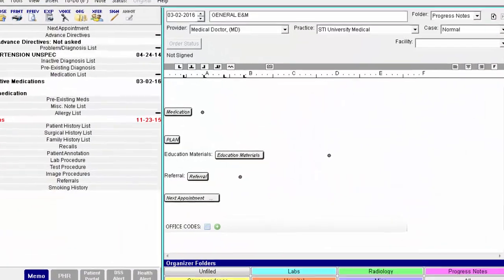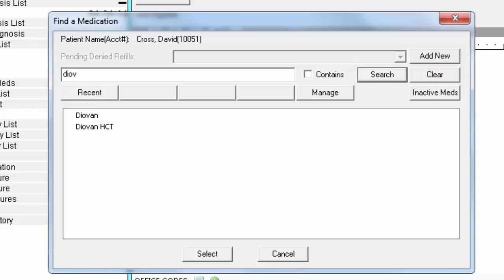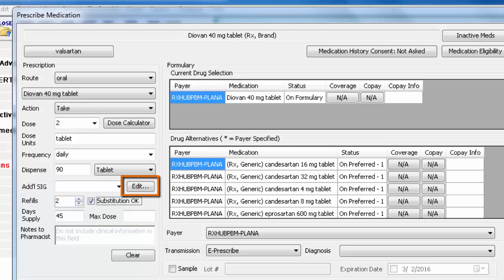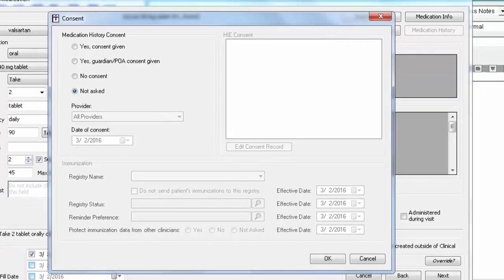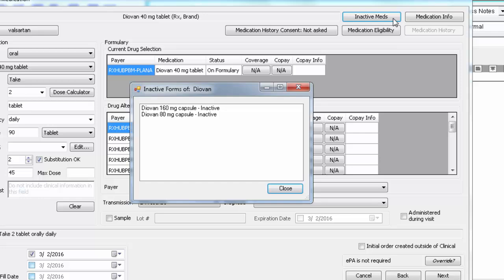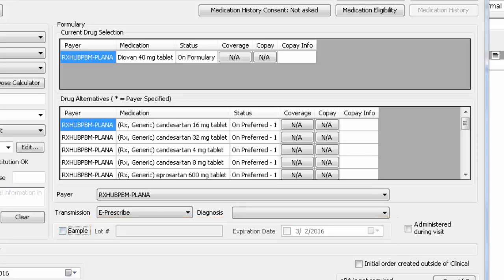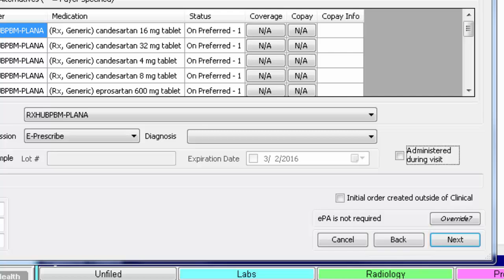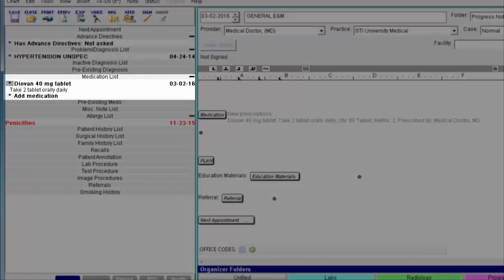Medications: Add New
Learn how to add a new medication to a patient's chart in Clinical using the Medications template tool.  This video covers how to search for a medication and what information should be included on the script.  This does not cover details about EPCS or ePA (see applicable videos).